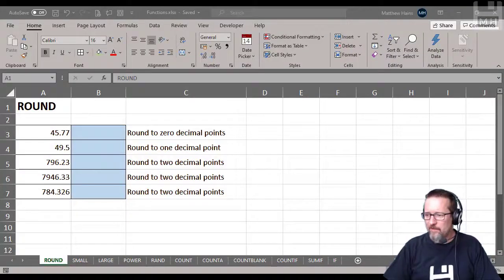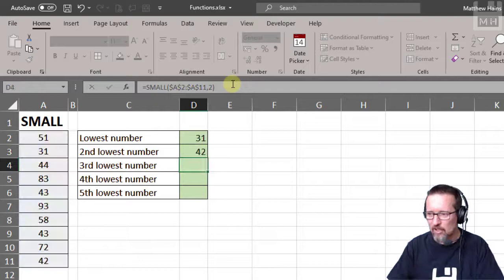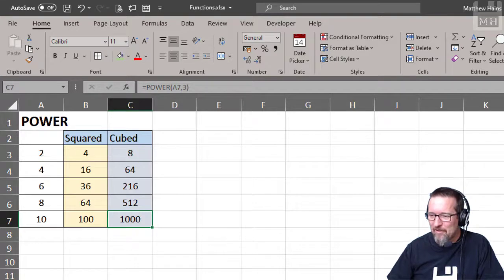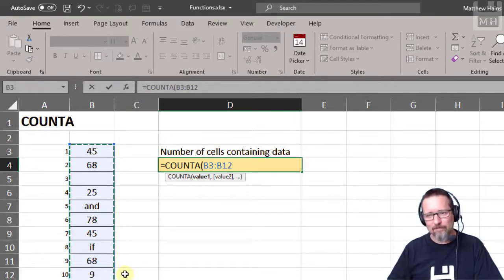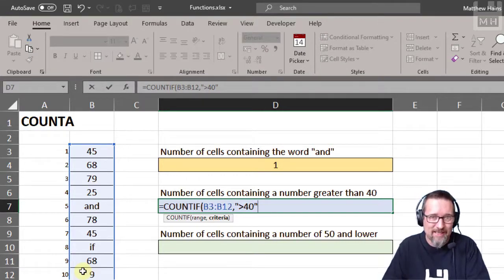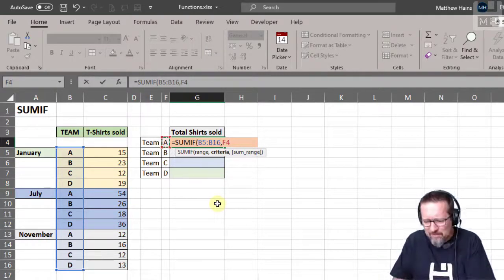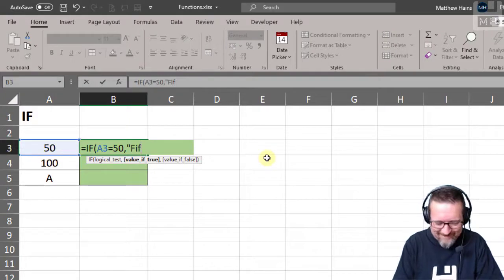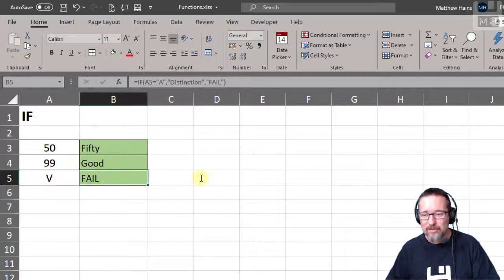Level 2 Excel Lesson 5: Various Functions in Excel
In this video we cover the following Functions:
00:00 Start
0:35 ROUND
2:15 SMALL
4:24 LARGE
5:19 POWER
7:06 RAND
8:19 COUNT
10:01 COUNTA
11:26 COUNTBLANK
12:16 COUNTIF (apologies, it says COUNTA on the screen, but it's COUNTIF!)
15:50 SUMIF
19:41 IF